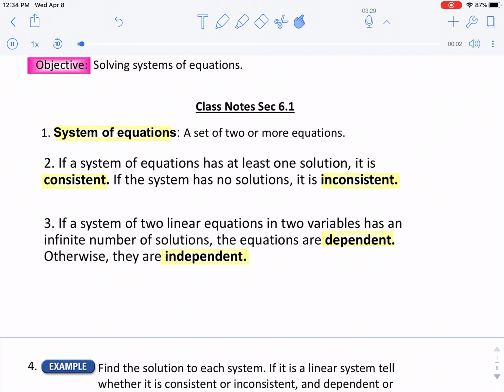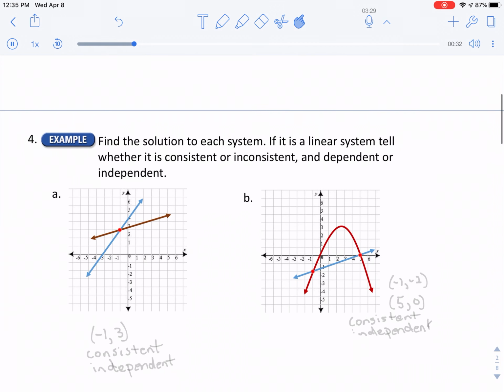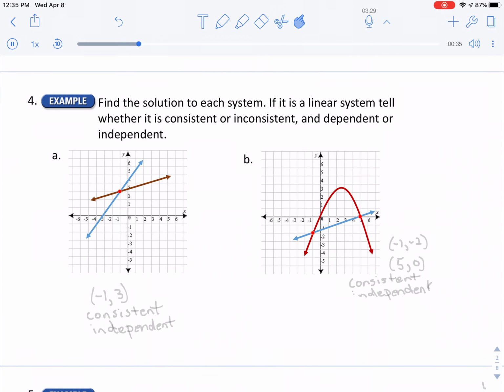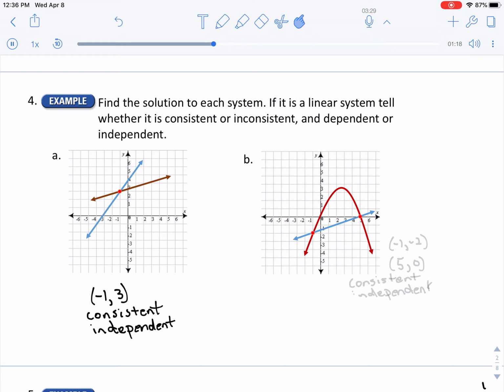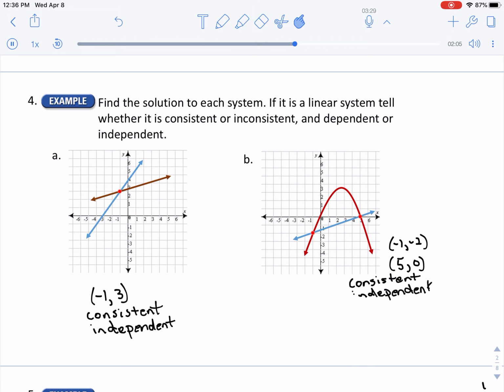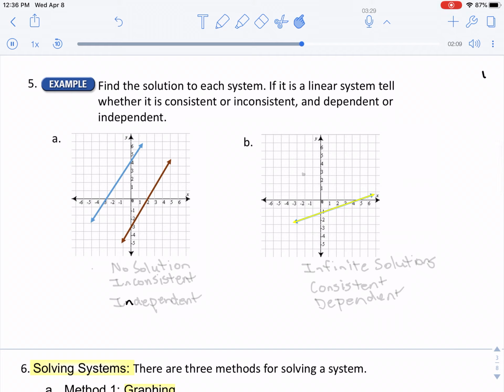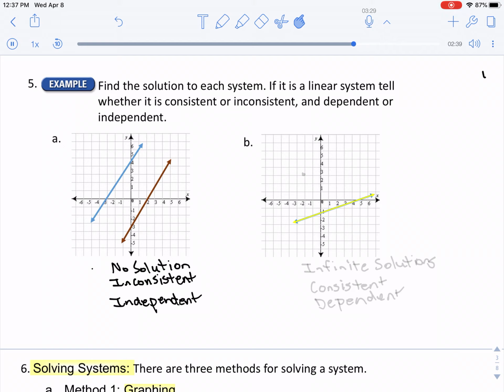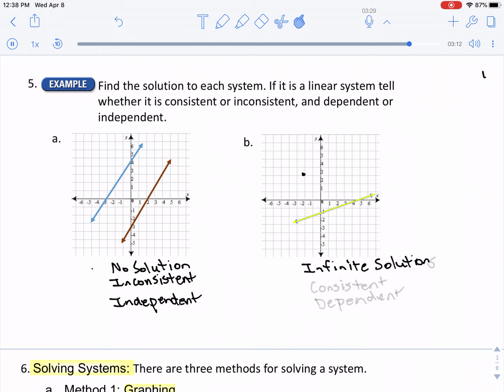UNLV MAT 124 Sec 6 1 1 5